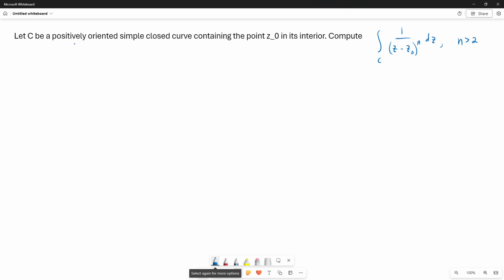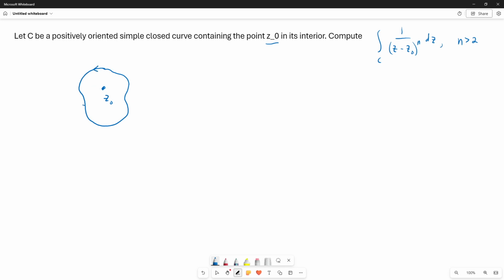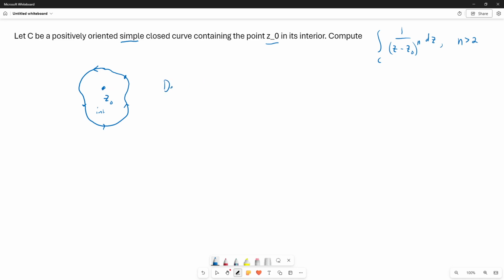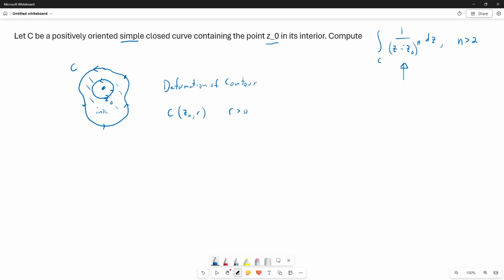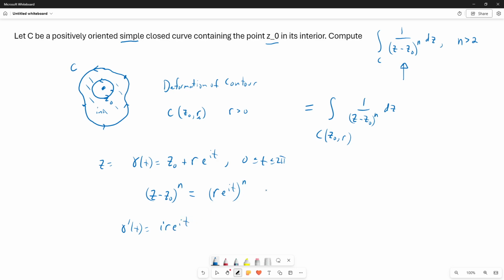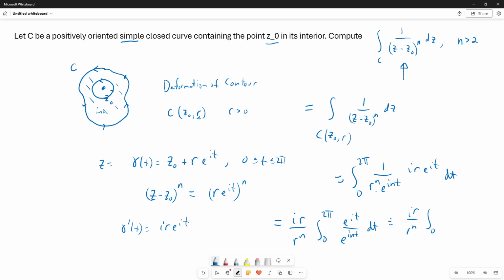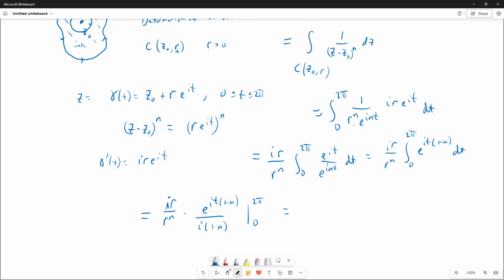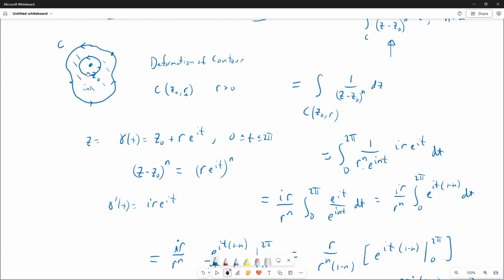Deformation of Contour Theorem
We use the Deformation of Contour Theorem to compute a complex contour integral.